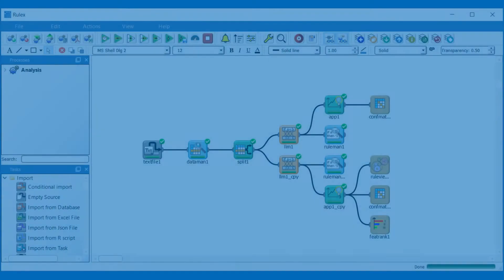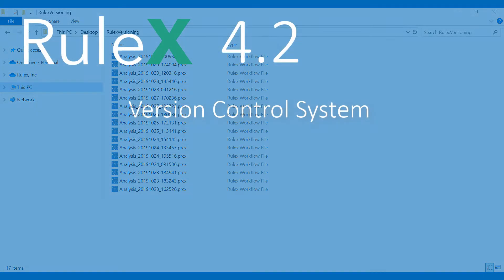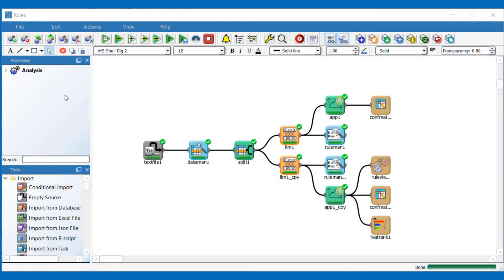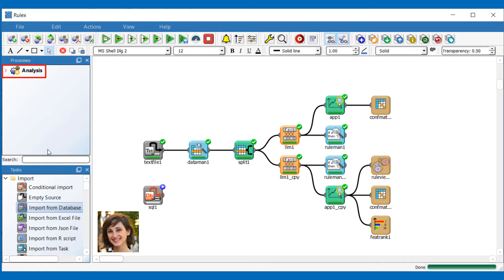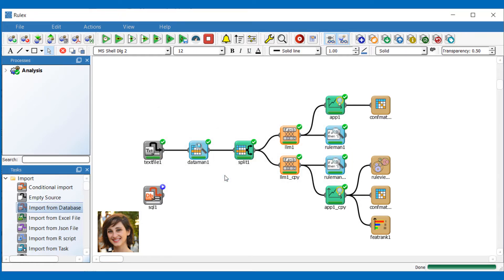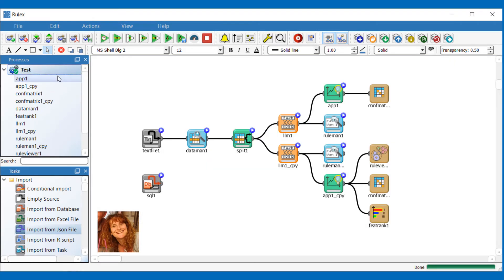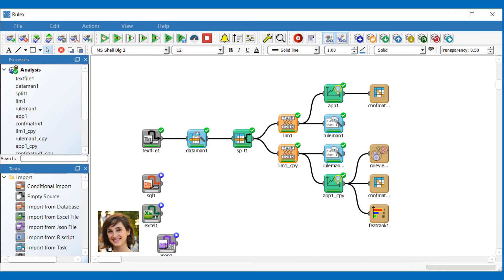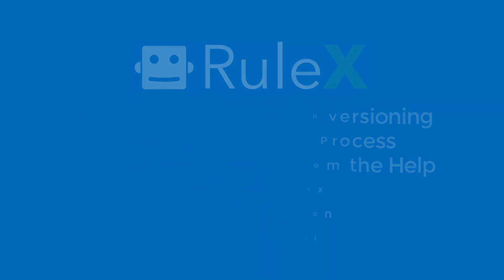Rulex Features: Versioning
This short video will illustrate one of the many new features offered with Rulex 4.2. Please check out of website for more info on Rulex